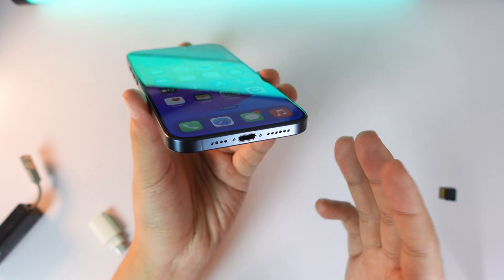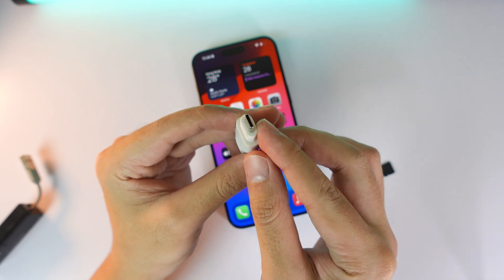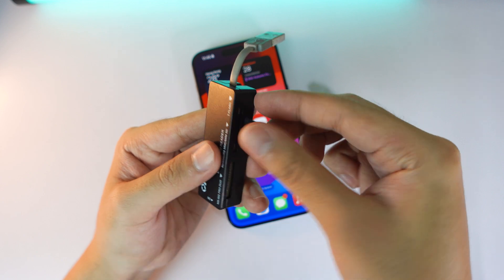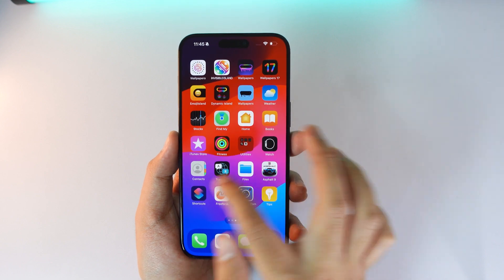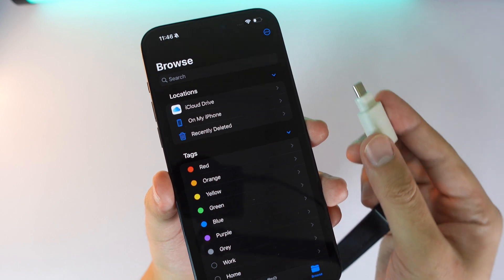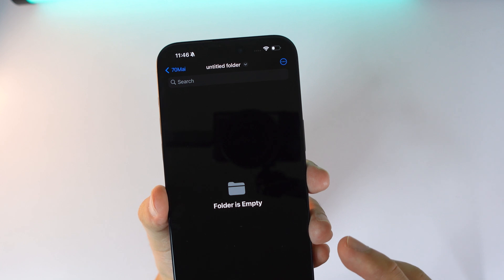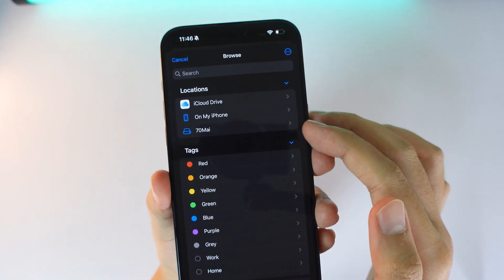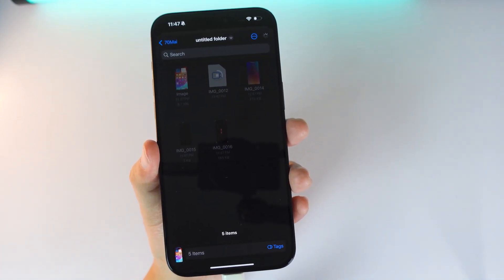How to Transfer Files from SD or Memory Card to iPhone 15 Pro Max - USB C